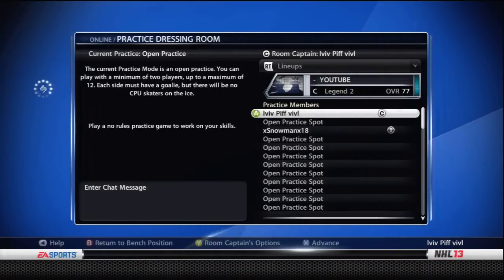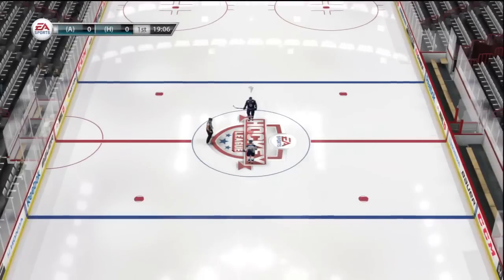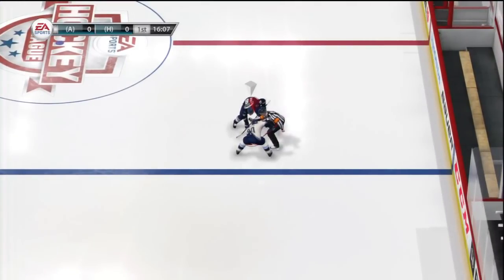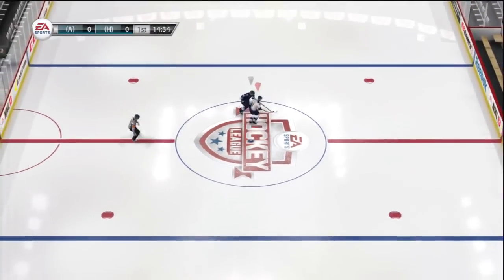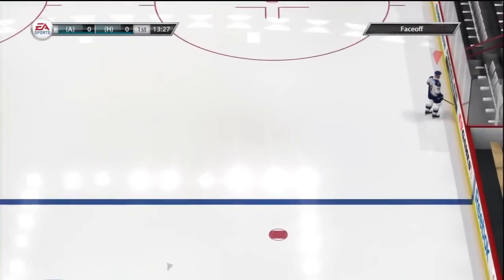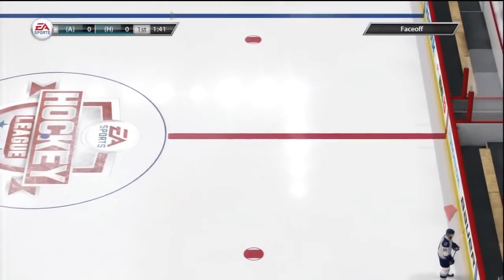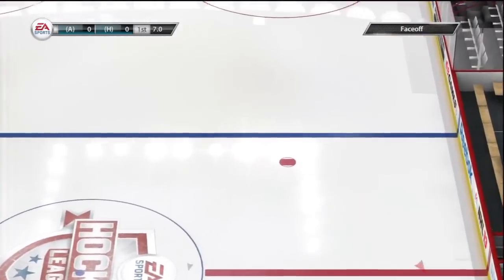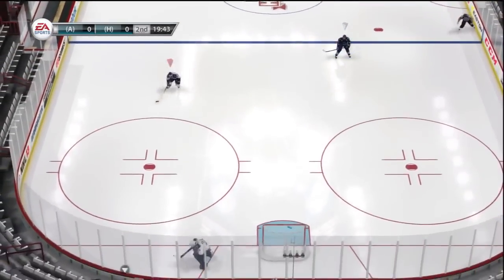NHL 13 FACEOFF TUTORIAL By: EverythingPiff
EA SPORTS NHL® 13 promises the biggest change to the franchise since the introduction of the Skill Stick in NHL® 07. Headlined by all - new True Performance Skating, and supported by an innovative new A.I. system dubbed EA SPORTS Hockey I.Q., NHL® 13 will deliver a revamped gameplay experience that accurately captures the speed, creativity and strategy of NHL hockey.

TAGS: "NHL 13: Last Man Standing" "(Goalies) Quick Clip" - "NHL 13" "NHL 13 GOALIES" "NHL 13 CUSTOM" "NHL 13 EA SPORTS" "NHL 13 PLAYERS" "NHL13" "NATIONAL HOCKEY LEAGUE 13" "THEEASPORTSNHL" NHL 13 Trailer quick clip goalies standing official gameplay machinima video game gaming xbox 360 microsoft playstation 3 ps3 sony ea hockey Stanley cup ice sports